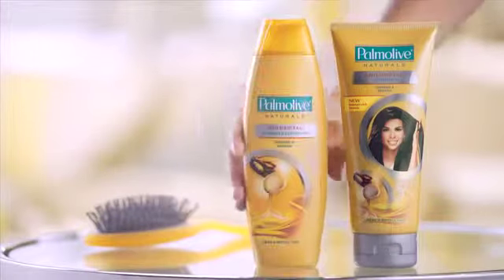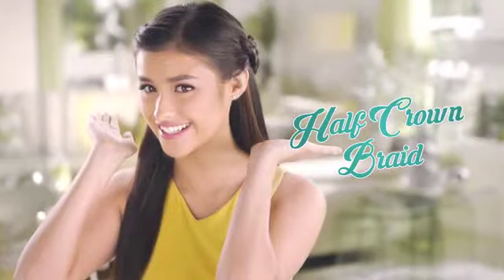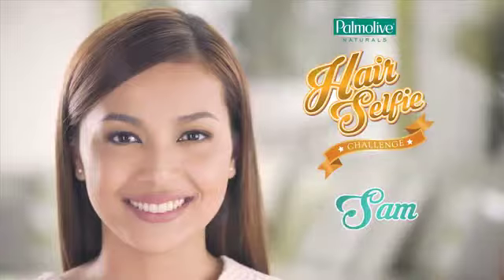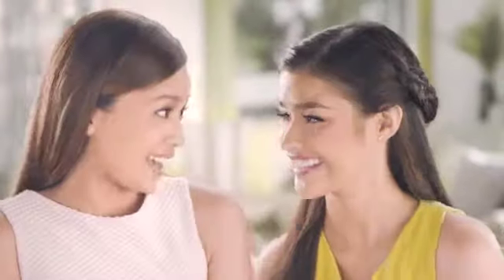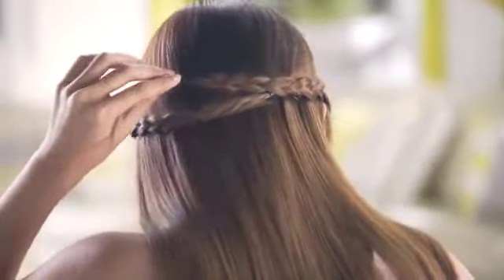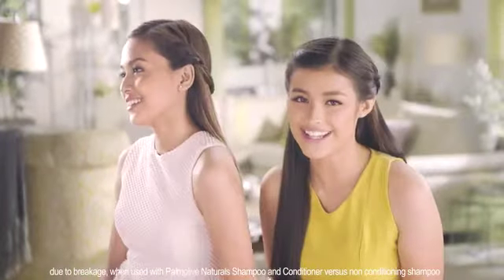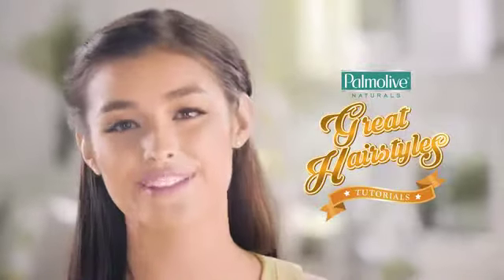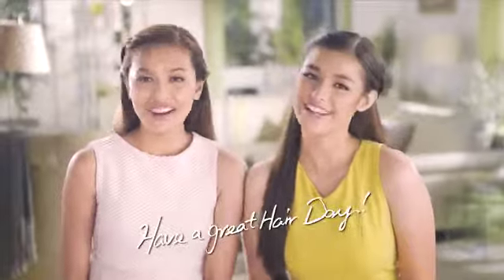Palmolive Hair Tutorial 2